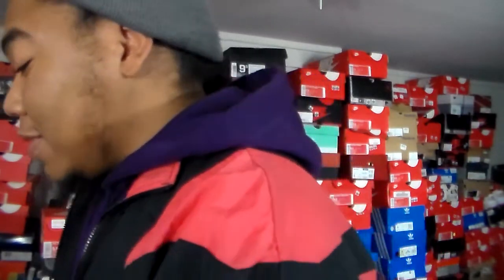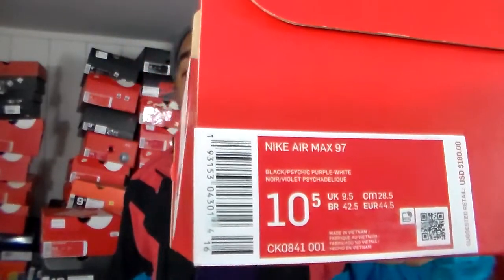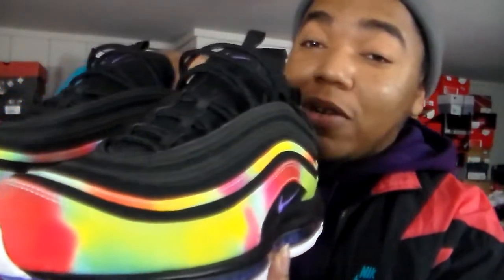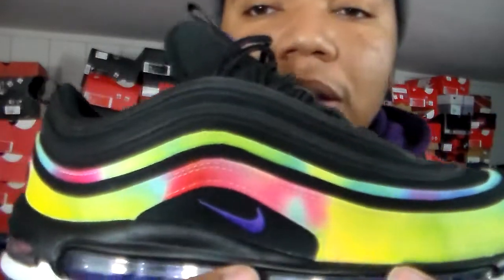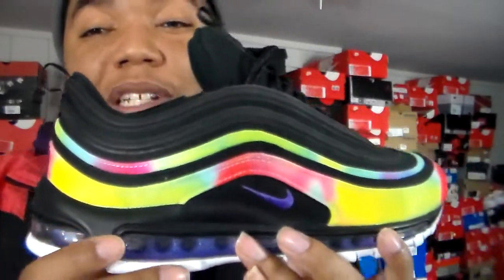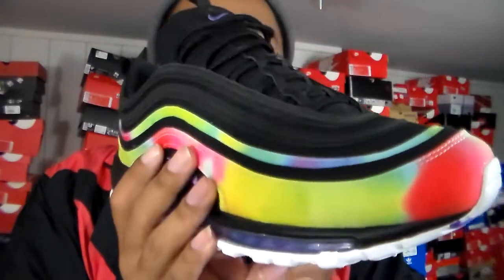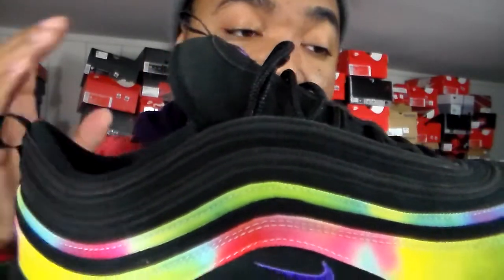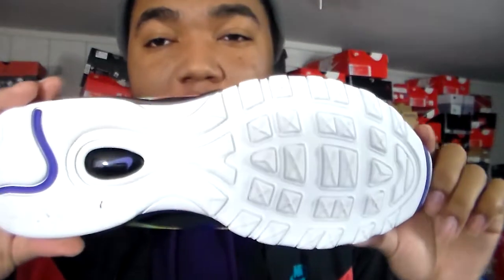THESE GR NIKE AIR MAX 97s IS A HIDDEN GRAIL!